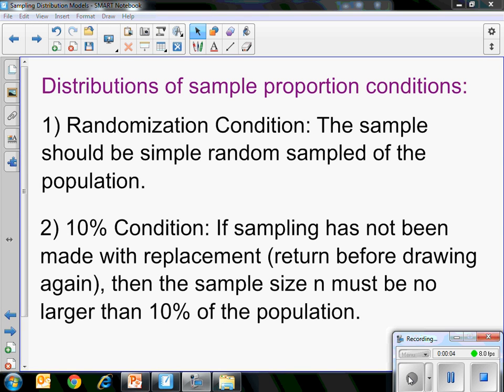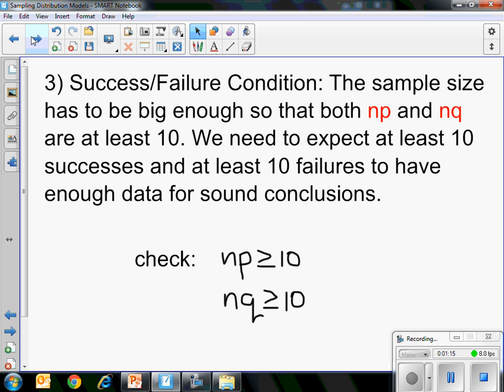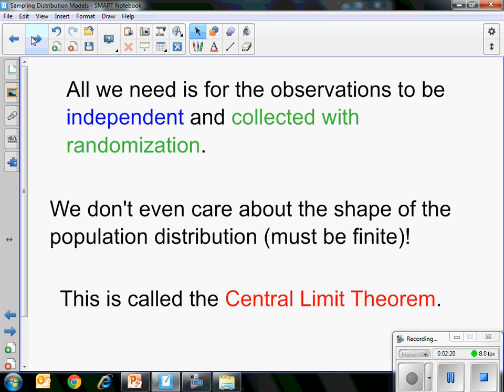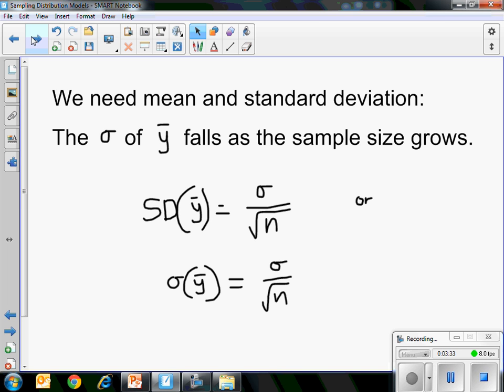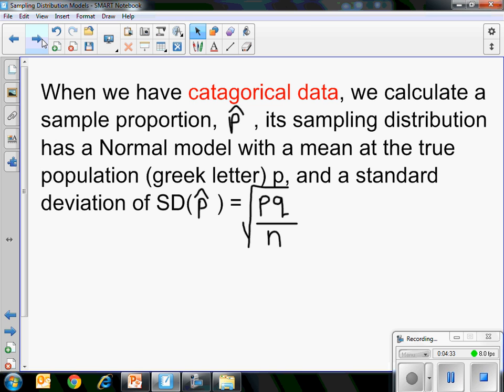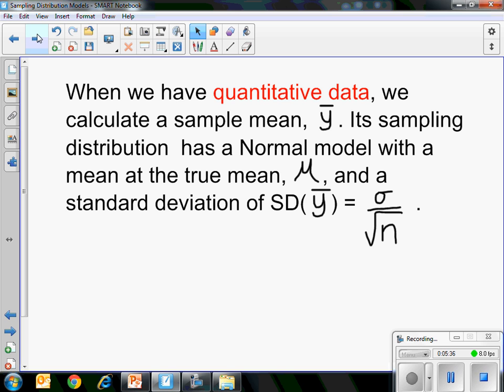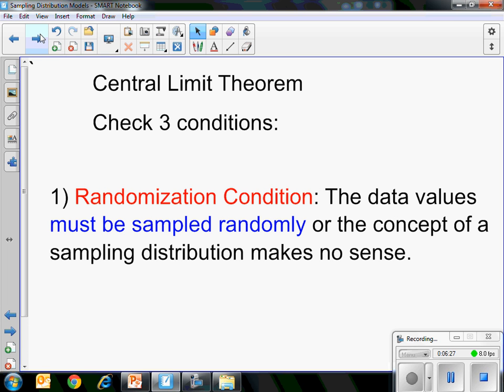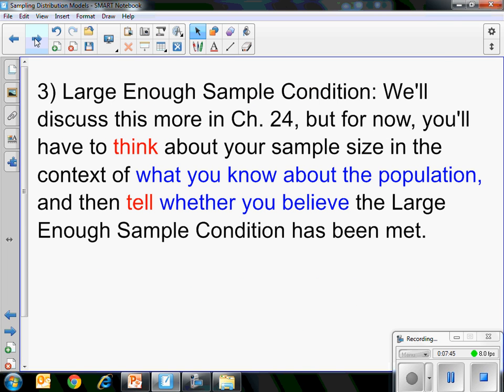Sampling Distribution Models Part 2